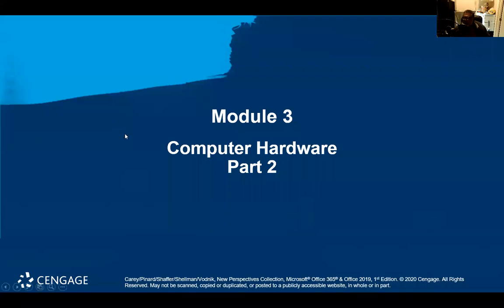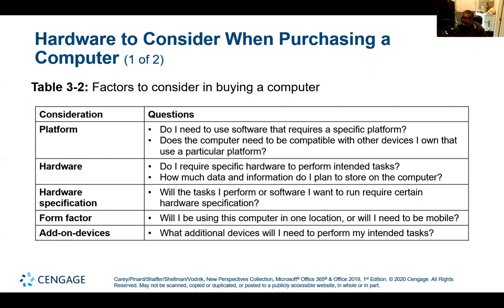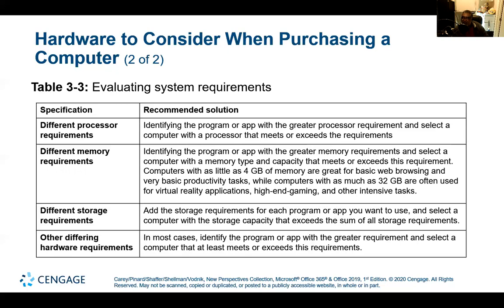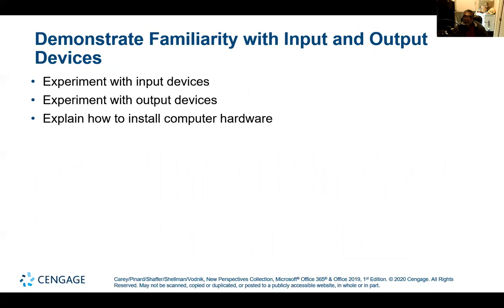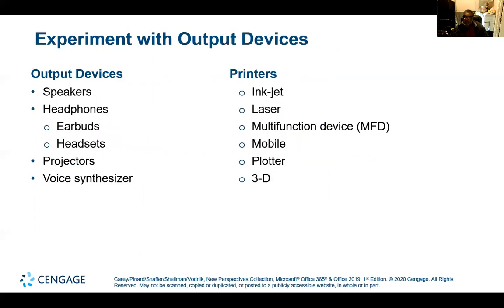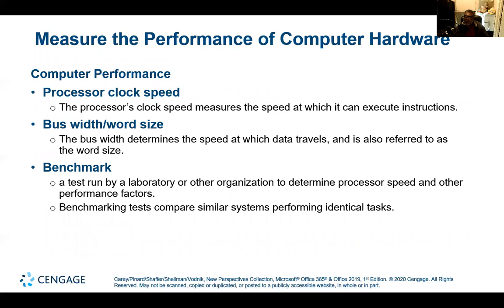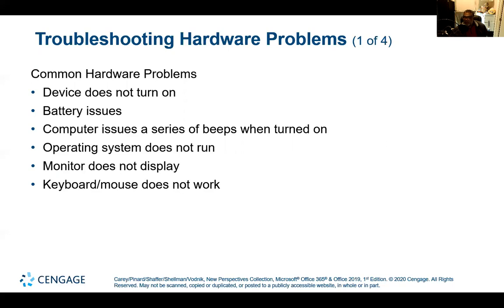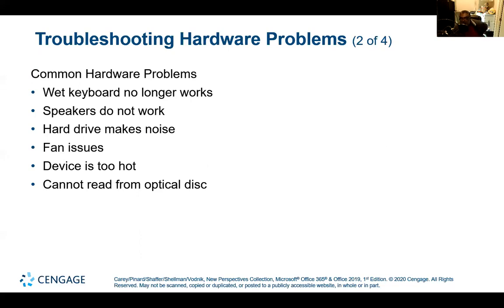Computer Concepts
Part 2